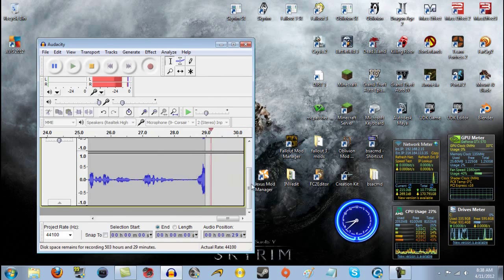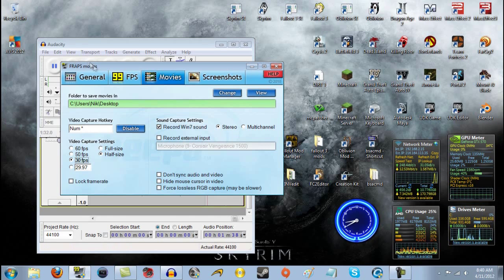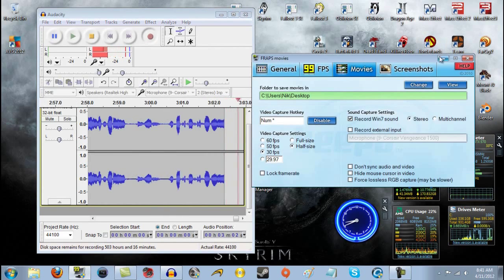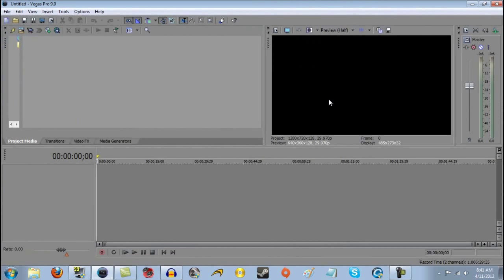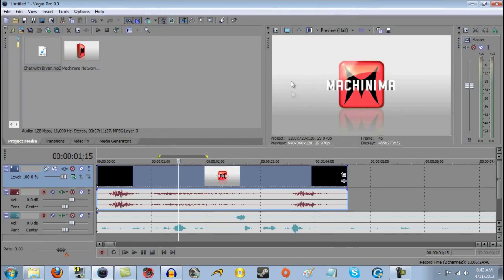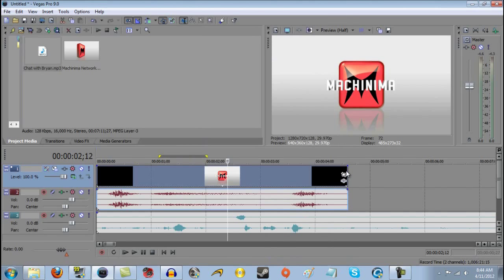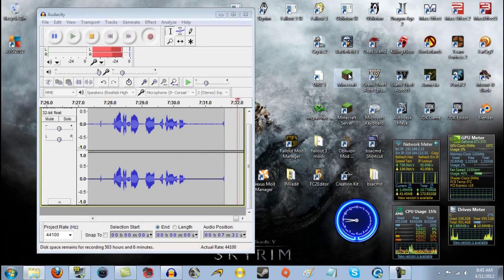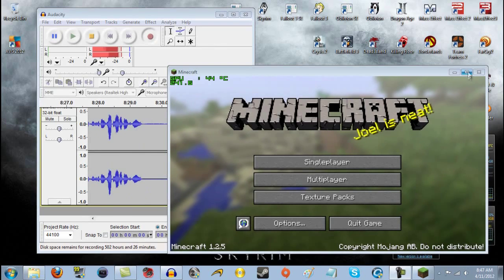How To Record Gameplay & Commentary / Edit Tutorial (Commentary)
Here are ALL The links to the Programs used to in This whole "YouTube"
process :) Any questions? ASK!

How to record High Quality content on Consoles?

How to record on PC if PC isn't "powerful" enough?

Again ask if you have questions please :)